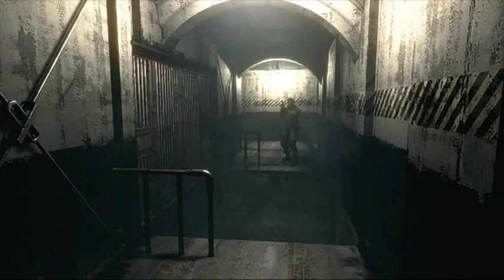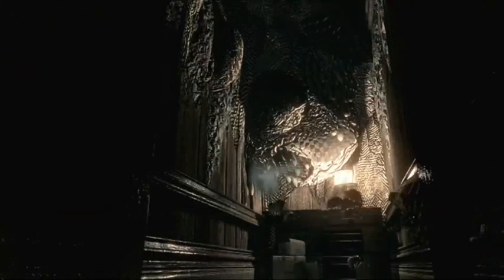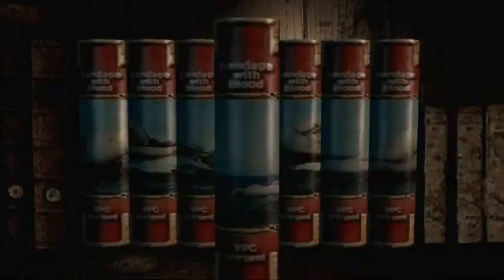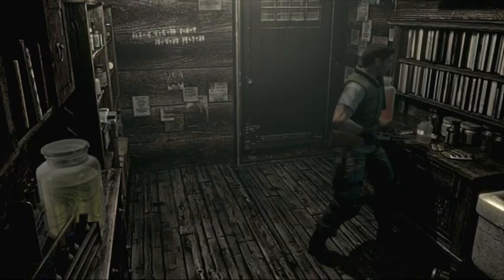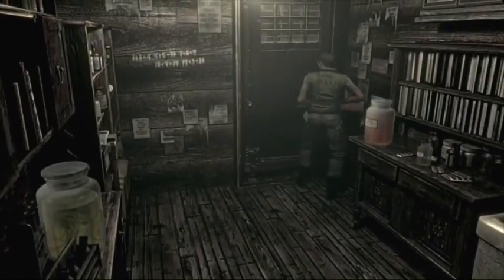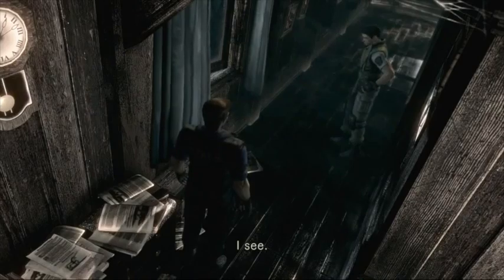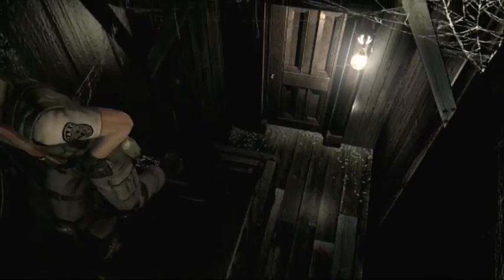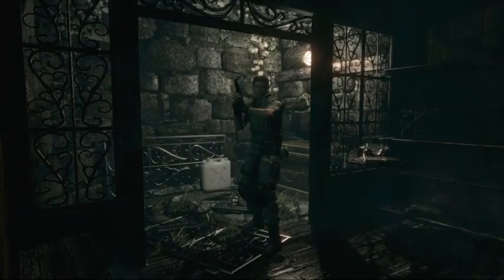Sassy Plant - Resident Evil HD Remake - 10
Chris would rather shoot things than think his way through a problem, apparently.

*Due to the game's rating, this video is intended for Mature audiences